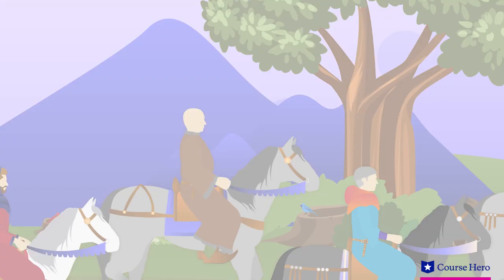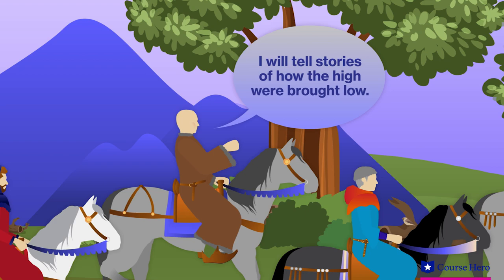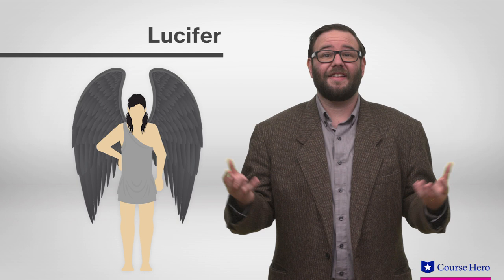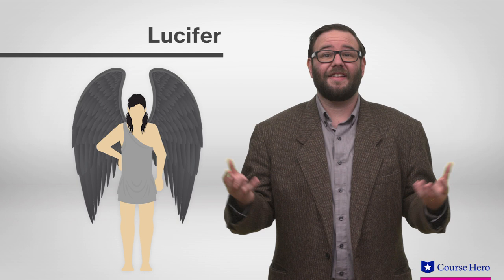The Canterbury Tales | The Monk's Tale Summary & Analysis | Geoffrey Chaucer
Summarize videos instantly with our Course Assistant plugin, and enjoy AI-generated quizzes The Canterbury Tales summary and analysis in under five minutes.  Geoffery Chaucer's classic anthology of stories is perhaps the most famous piece of Middle English literature.  This video provides an in-depth summary and analysis of The Monk's Tale from Geoffrey Chaucer's collection of stories The Canterbury Tales.

Download the free study guide and infographic for Geoffrey Chaucer's collection of stories The Canterbury Tales